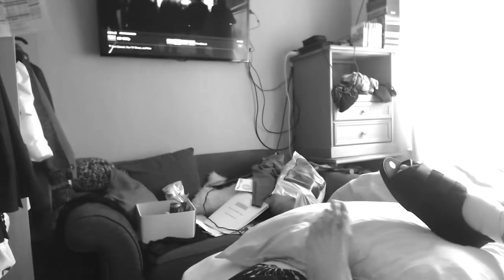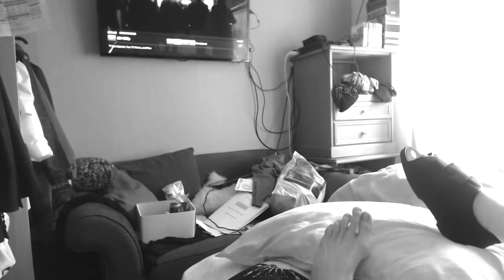Scarft And Akin Osteotmy week 1Long Road To Recovery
Hope I recover quick